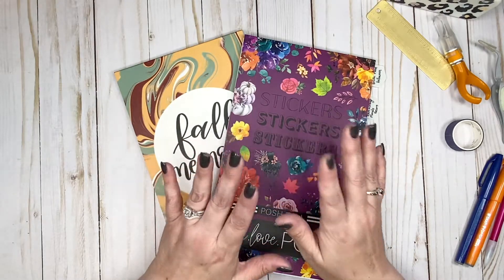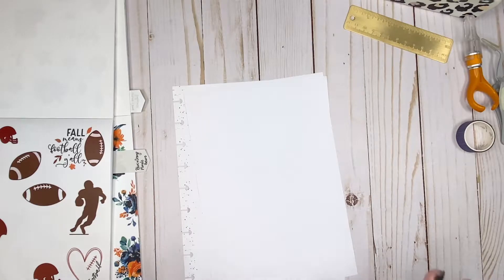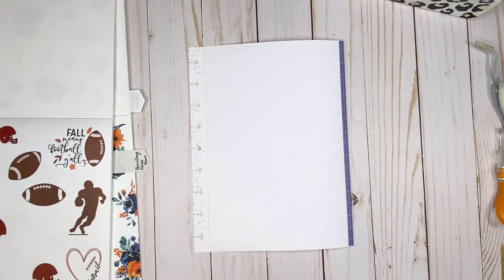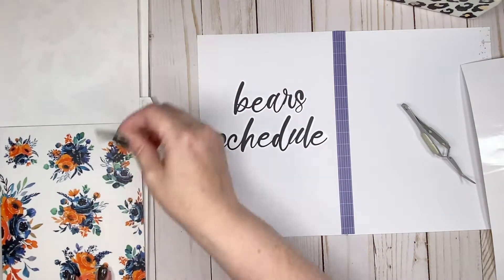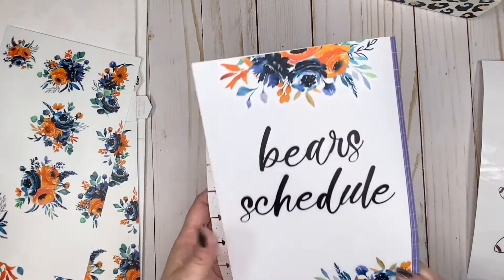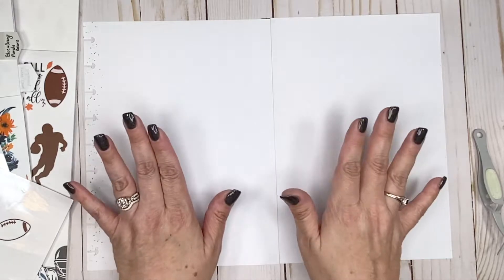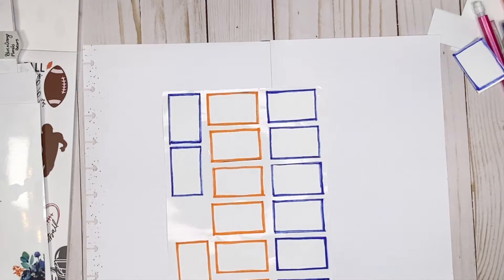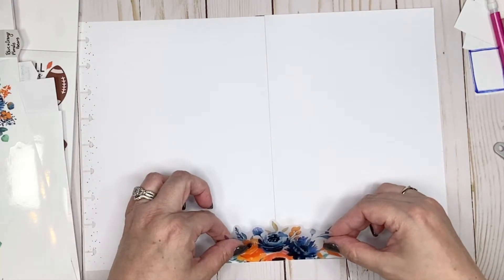PLAN WITH ME / DIY COLORFUL BOXES / AMBER PLANS HER DAY / LIVE LOVE POSH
Plan With Me! I'm creating a football schedule using some DIY colorful boxes with stickers from Amber Plans her Day and Live.Love.Posh. Remember to Subscribe and hit that bell to be notified of new content. Thank you for your continued support!

NEW TO PLANNING?